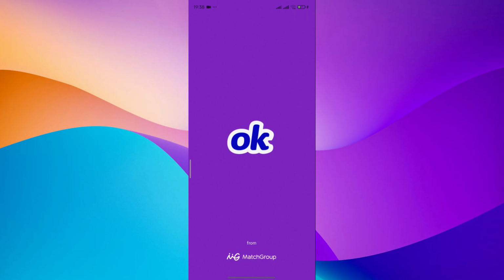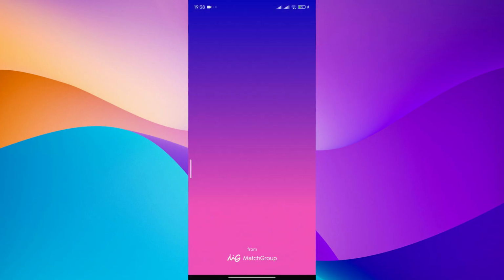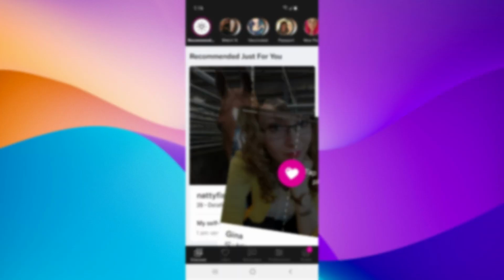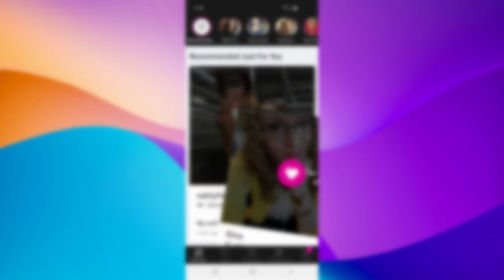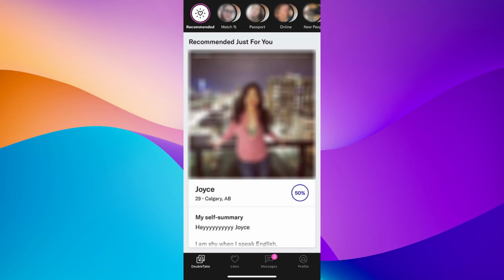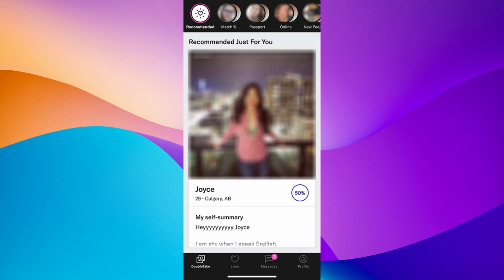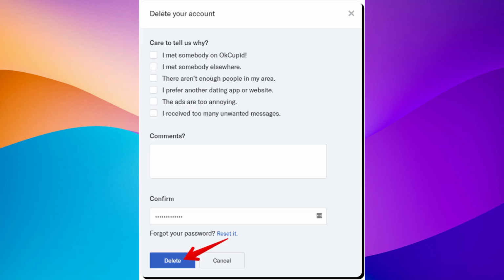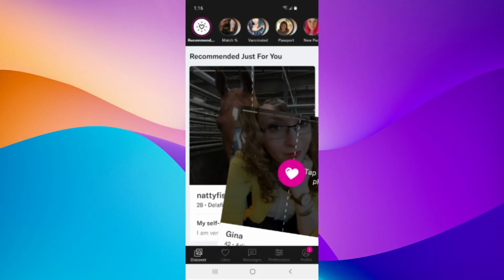How to Delete Account on OkCupid 2025?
Ready to leave OkCupid? In this video, we’ll show you exactly how to delete your OkCupid account permanently. Whether you're taking a break from dating or just done with the app, this step-by-step guide will walk you through the entire process to ensure your account is fully removed. Watch till the end to make sure everything is properly deleted!